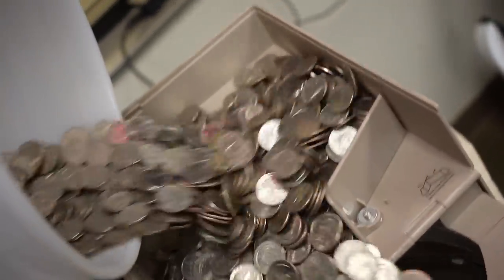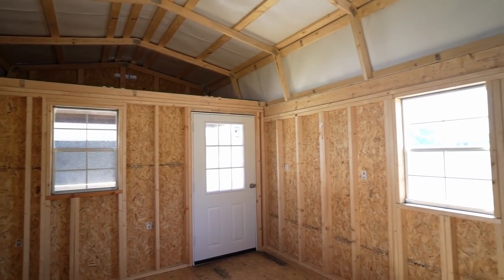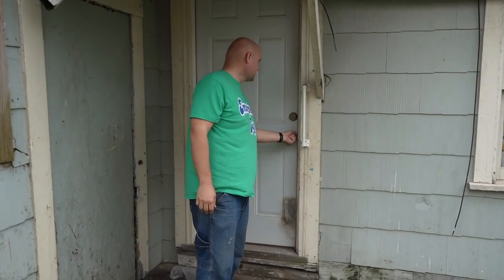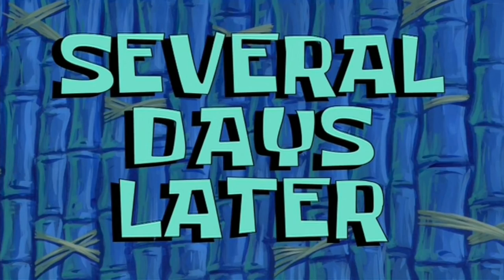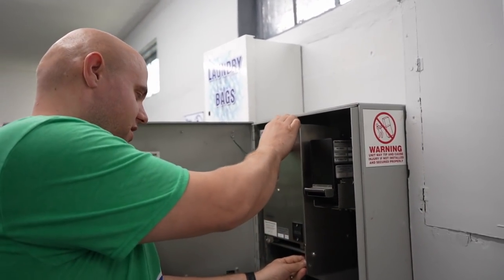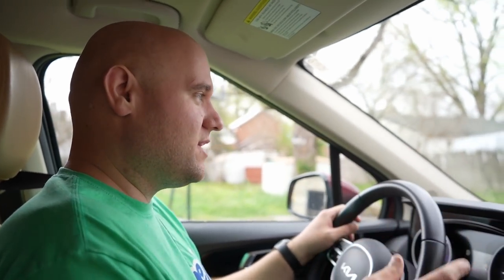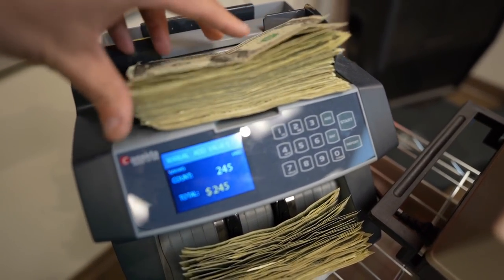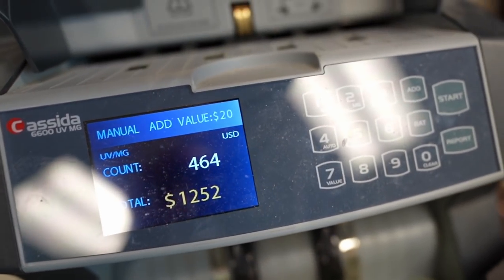Building A Off-Grid Solar Powered Tiny Home RENTAL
Let's build a tiny home and use it as a rental! Long time in the making but the time is finally here to make a purpose-build little rental!

0:00 - Intro
0:17 - Tiny Home Reveal
3:23 - Who stole my keys?
4:23 Laundromat Collection
8:30 Buying  A Factory?
10:17 Money Count